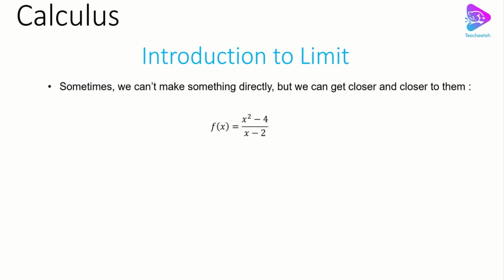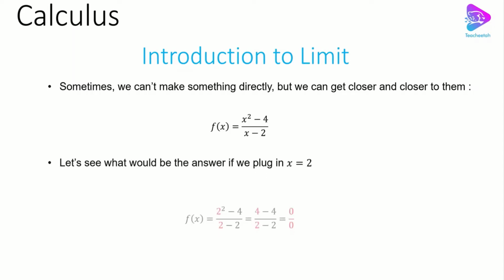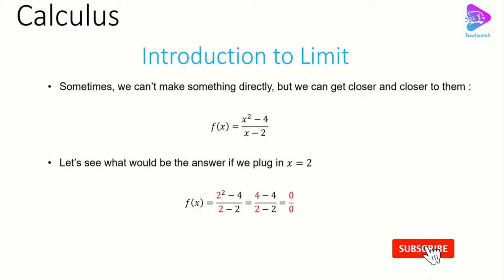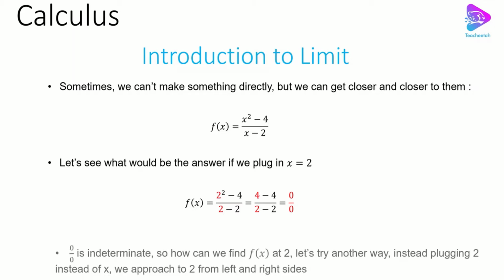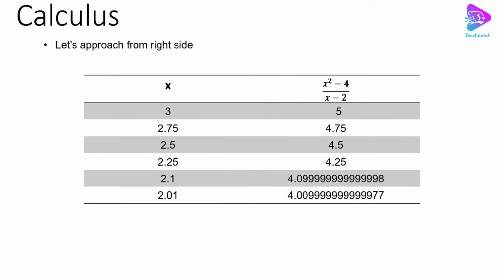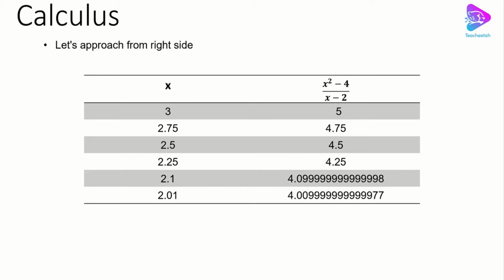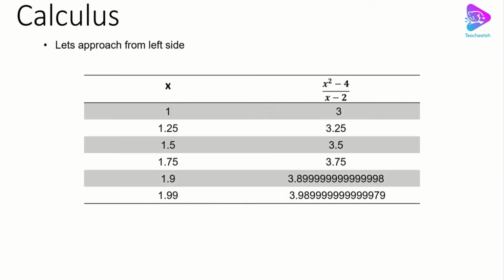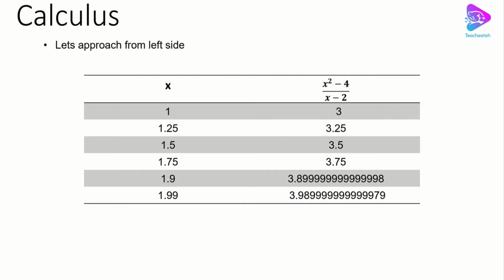Introduction to Limits: Calculus 1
This is our first video on Limit in which we provide an introduction to Limits.